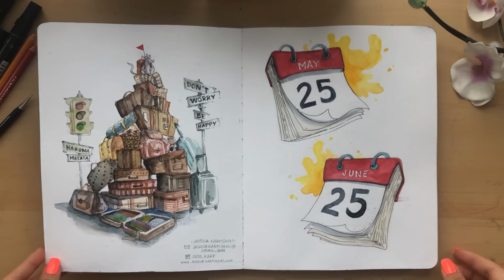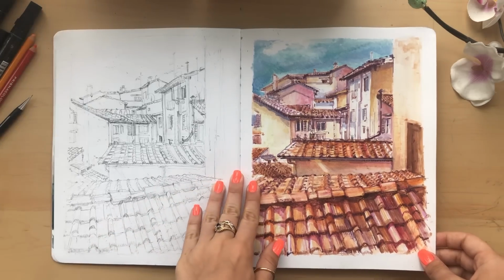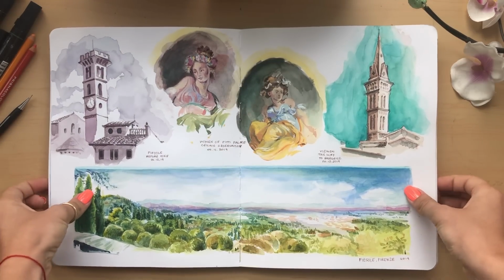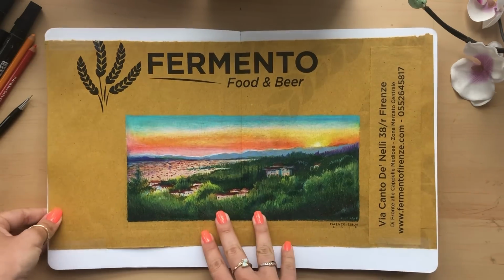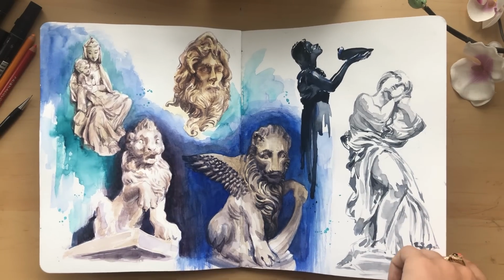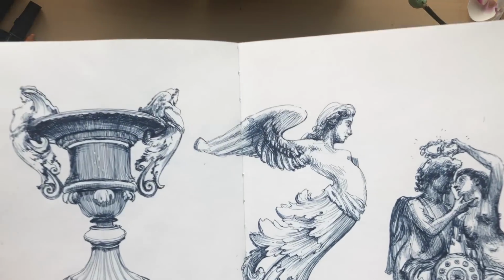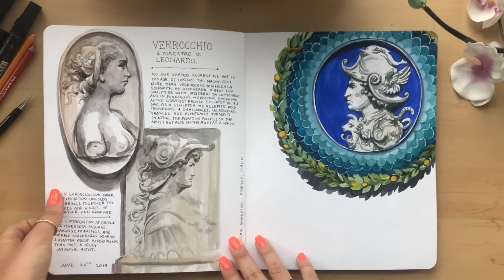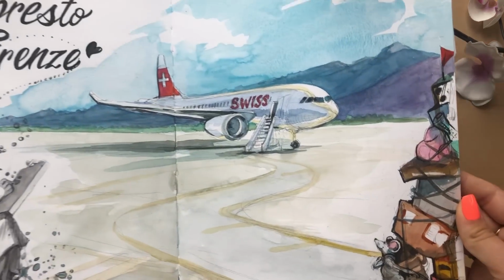Travel Sketchbook Tour | ITALY 2019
My first ever sketchbook tour is here! This is the collections of drawings and watercolor paintings I did for the month that I was traveling in Italy. I stayed in Florence and went around to different parts of the country and captured what really grabbed my attention. I highly recommend traveling to Florence, especially if you are an artist, you will feel like you are at home.

MY SKETCHBOOK USED:
Stillman & Birn Beta Series
(The smaller sketchbook was a gift but it was handmade in Florence)

🛍️ Amazon essentials
📚 art books
🖌️ art supplies